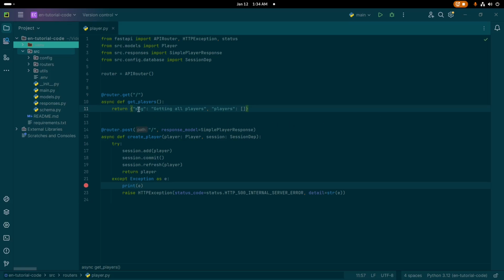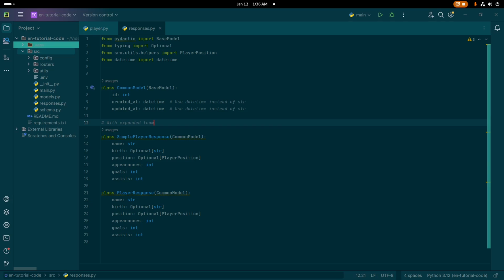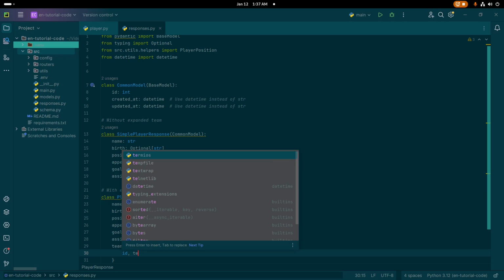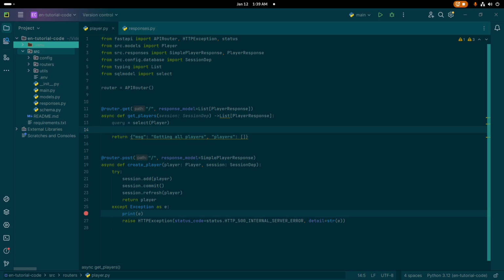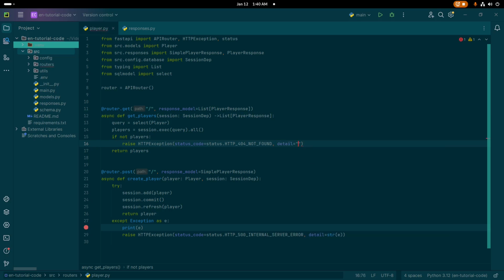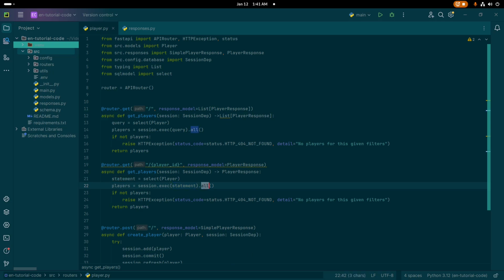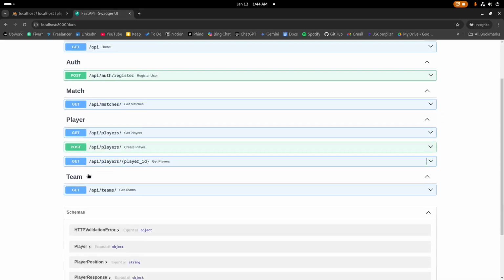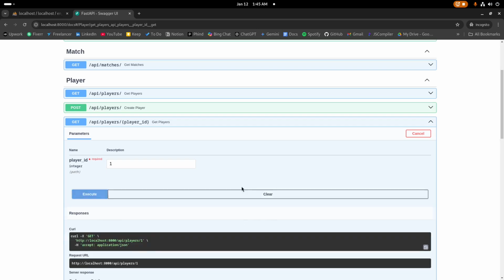Part-9 | Retrieve Player Data with FastAPI and SQLModel | Football Stats Platform